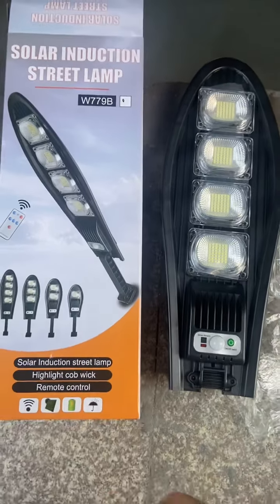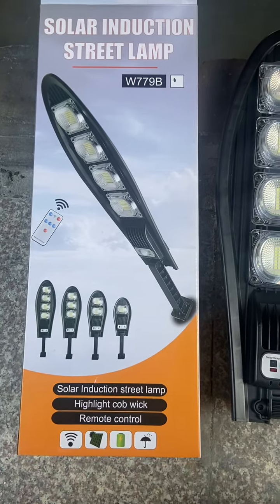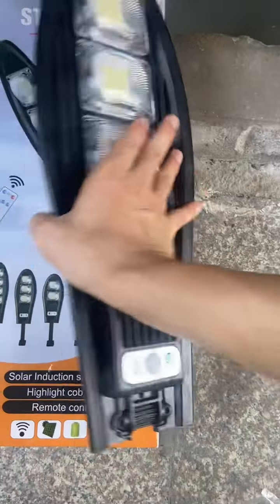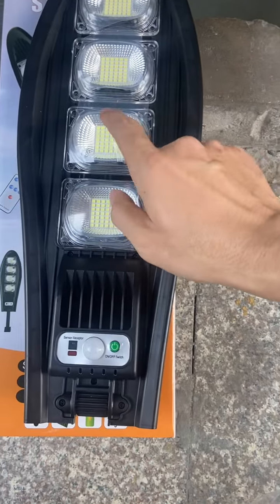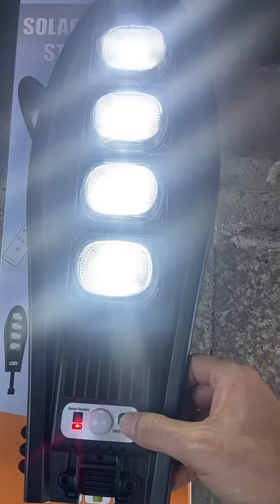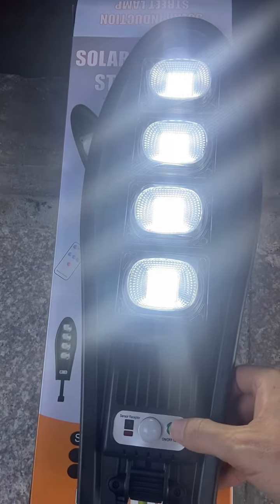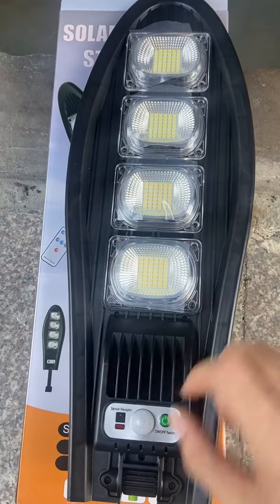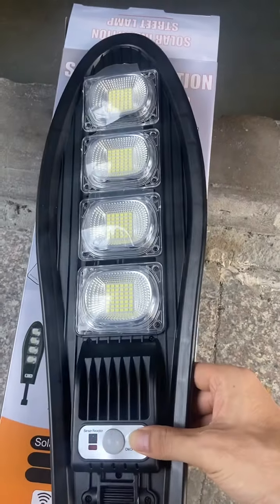144LED solar street lamp